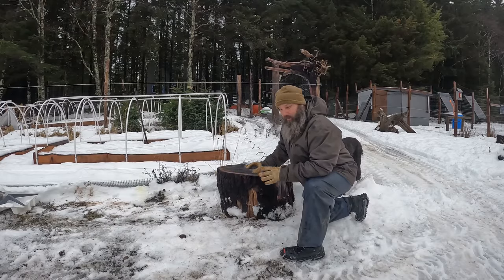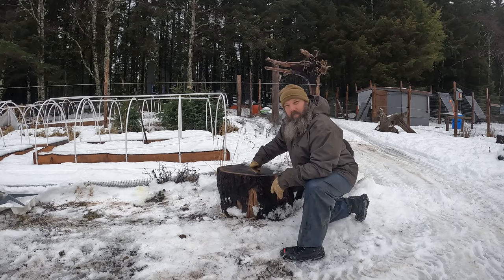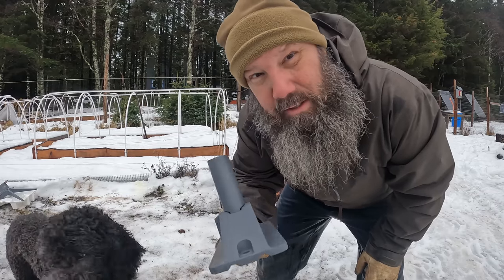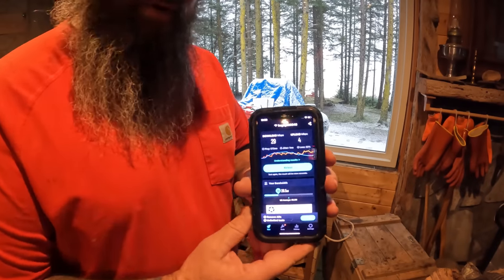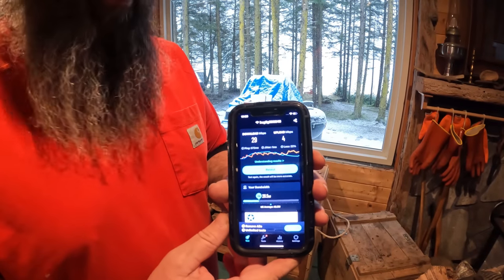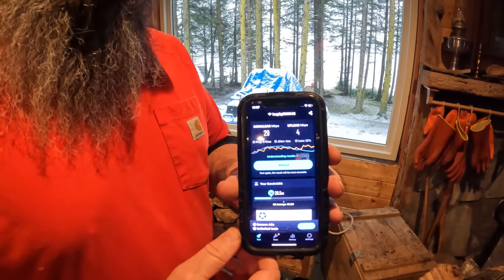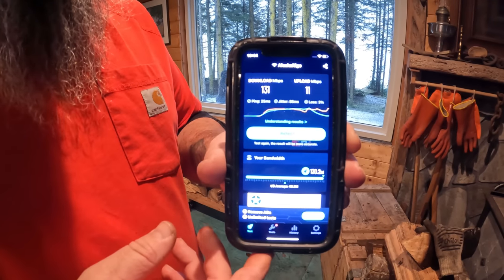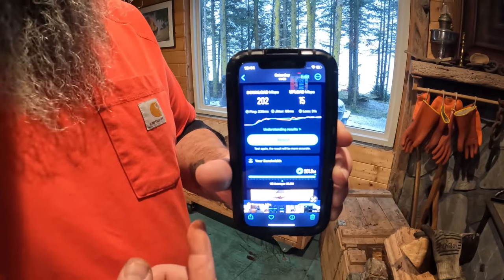Best off grid internet Starlink vs Hughes Net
We put Hughes Net against Starlink to see which internet provider was the best for off grid living.

Camera Gear:
GoPro 10
Canon 80D
DJI Mavic Pro

Snail Mail:
An Alaska Homestead

We are building an off grid homestead on a remote island in southeast Alaska. Our goal is to become more self sufficient and self reliant buy growing our food, raising our own food and though hunting and fishing.
We put videos out every Sunday on YouTube to bring you a little slice of Alaska.